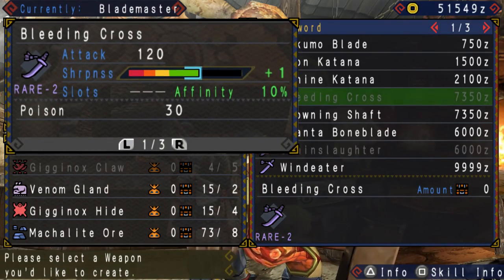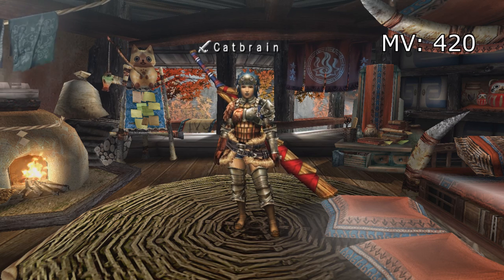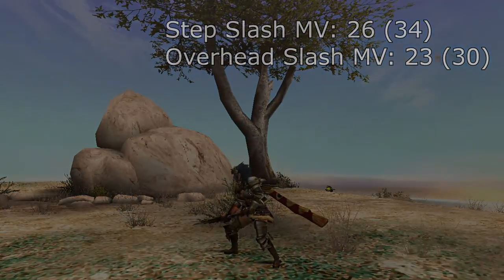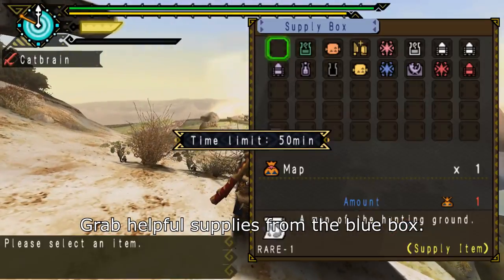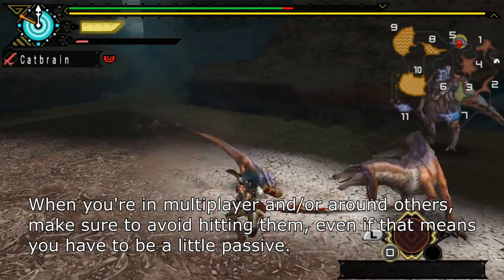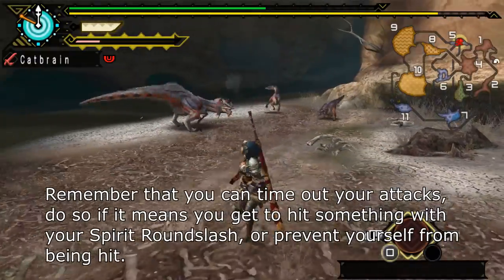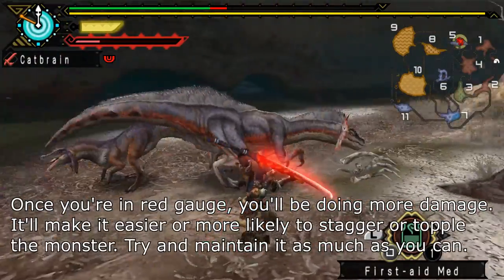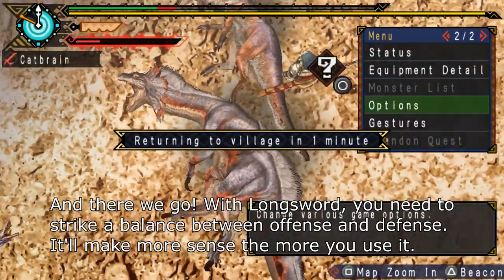[MHP3rd] How to use the Longsword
You are the storm that is approaching.

0:00 Intro
0:12 General Info
2:16 LS Actions
2:54 LS Attack Specifics
5:49 Bath, Drink, Equipment, & Quest
6:37 Quest Start
7:06 Great Jaggi Hunt 1/2
9:27 Great Jaggi Hunt 2/2
9:56 Quest Cleared!